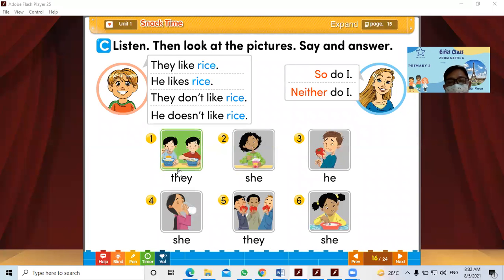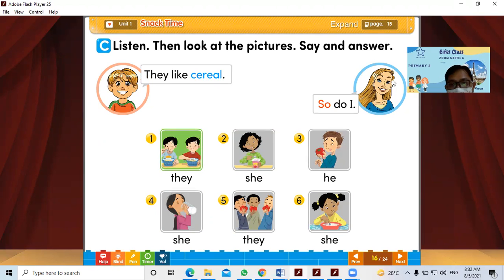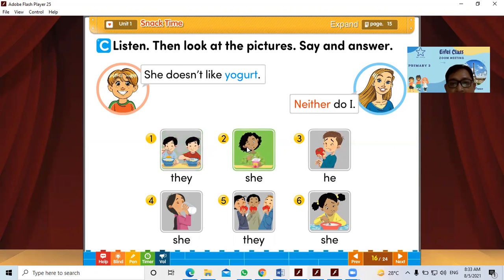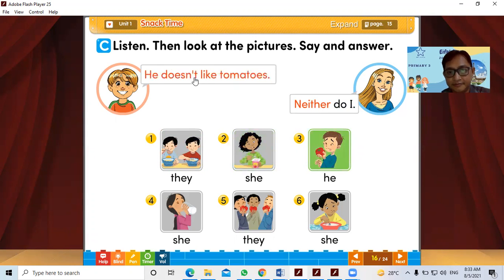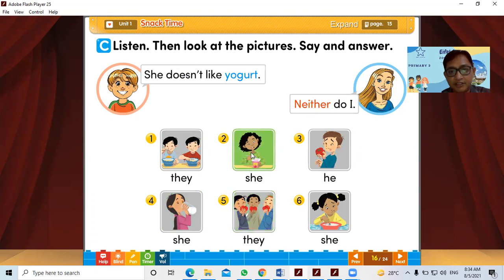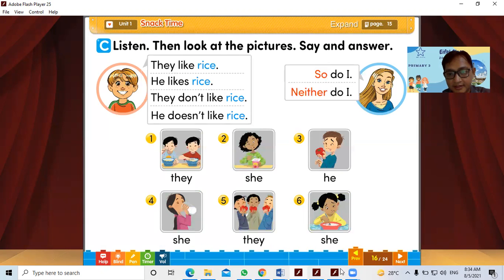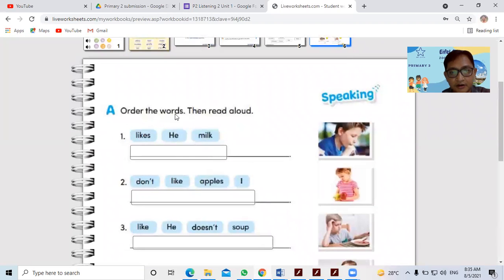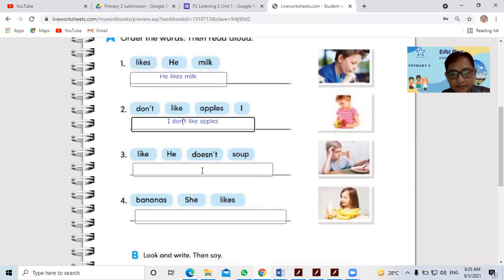So do I and Neither do I Grammar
Learning agreement so do I and Neither do I